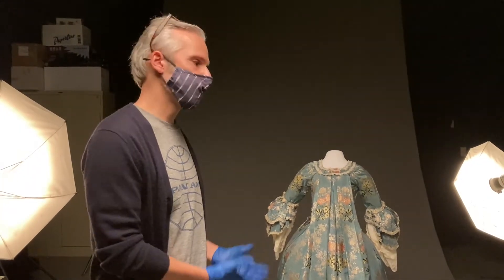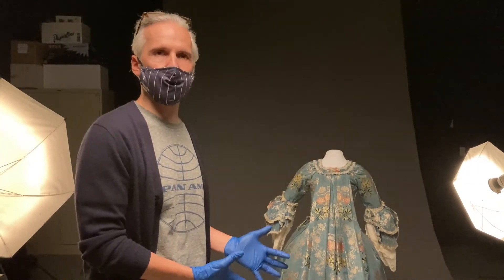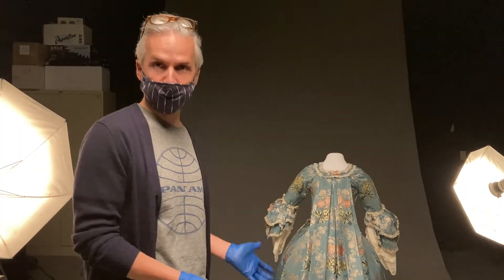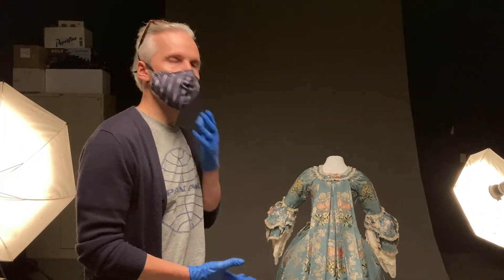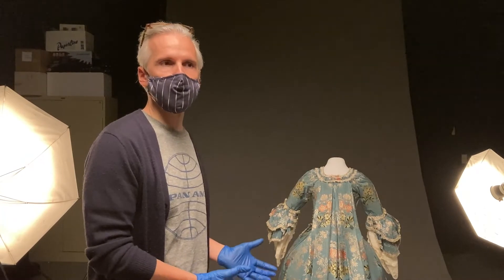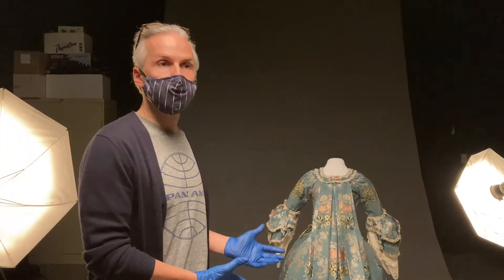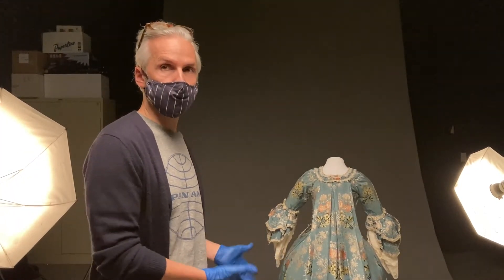Behind the Scenes - Sack-back gown Q&A, Question 1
If you watched today's first behind the scenes video about photographing a dressed mannequin, you may have questions about the beautiful sack-back gown. So, we asked Historic Deerfield's Curator of Textiles, Ned Lazaro, to answer some questions!  The first question asks, "How long would it have taken to make this gown in the 18th century?"